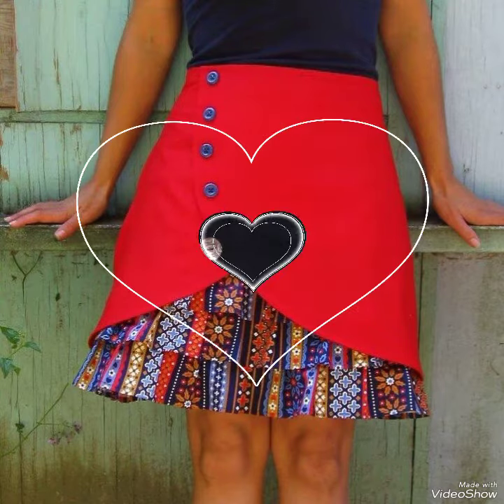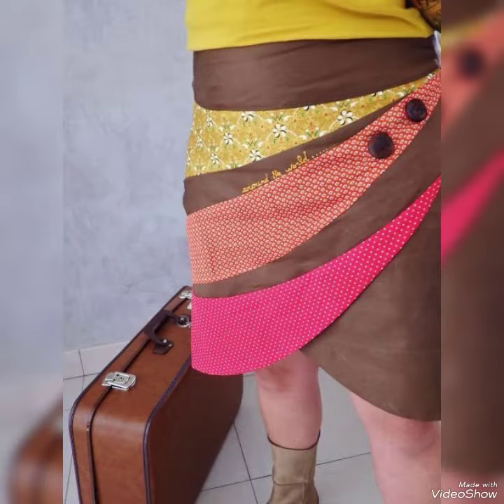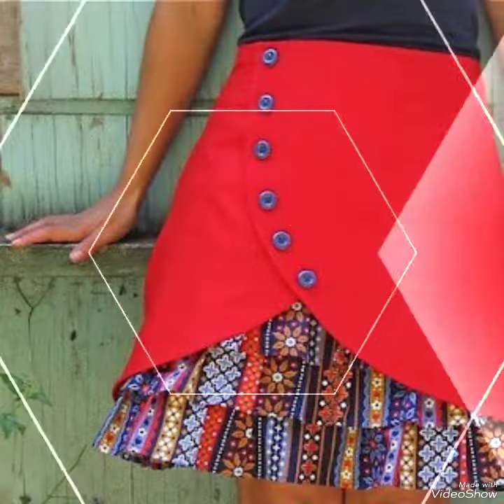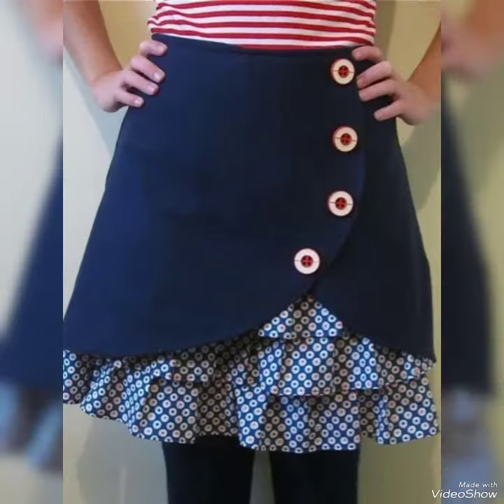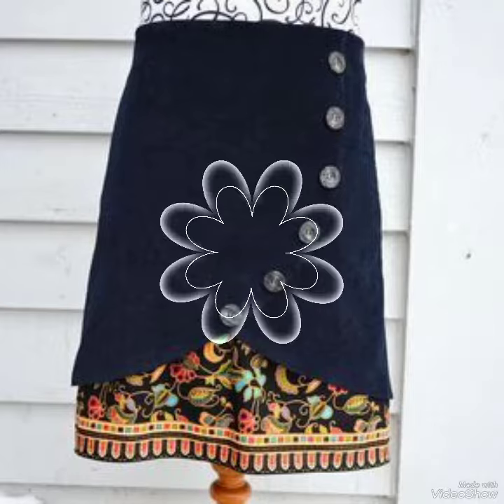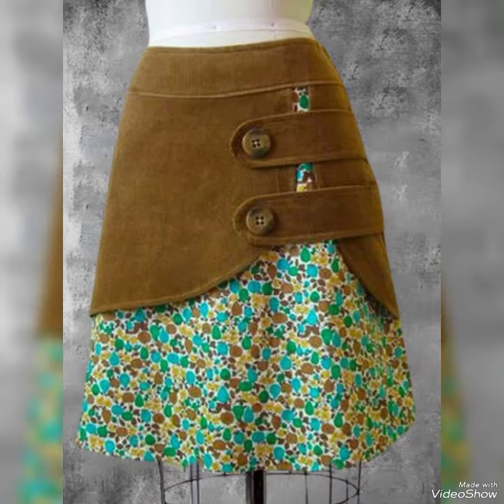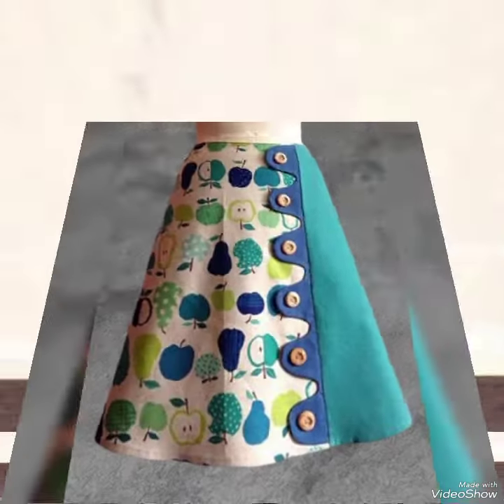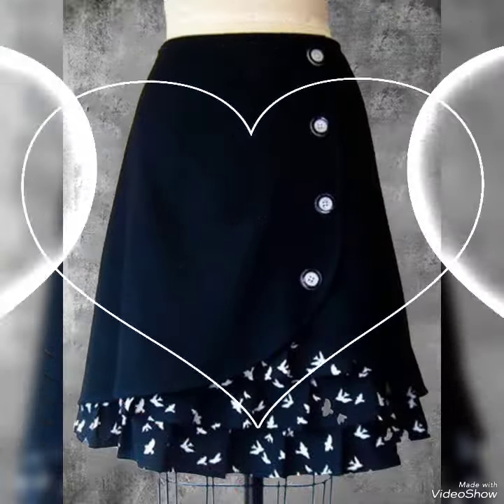So Attractive and classy Printted Mini skirts designs with buttons for women and girls 2024